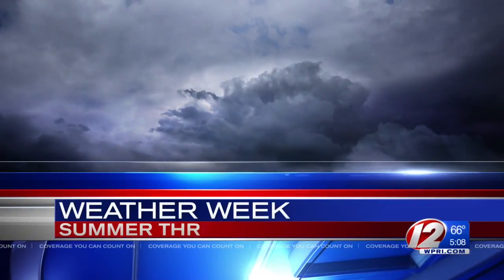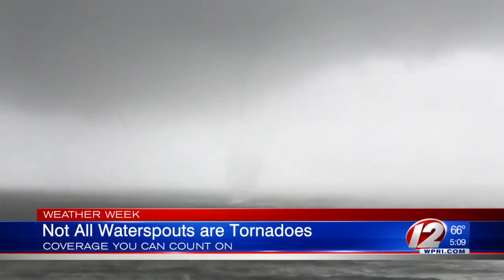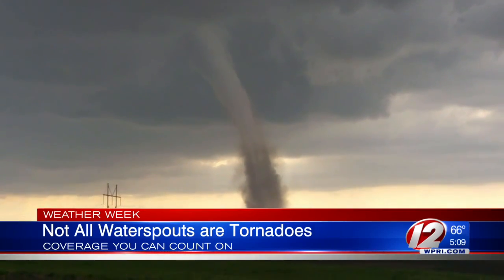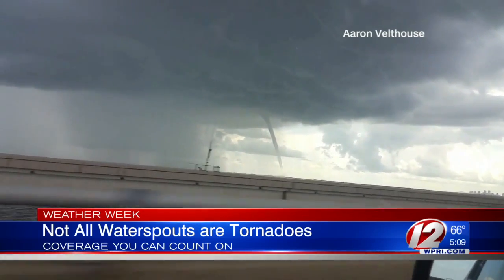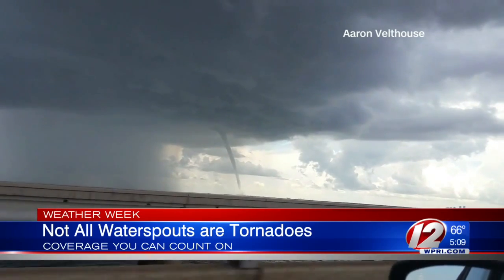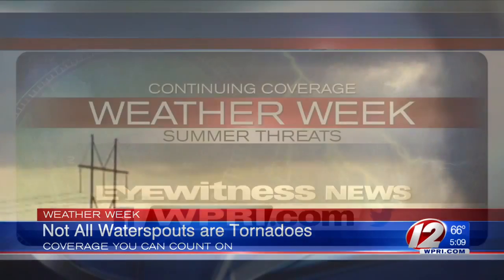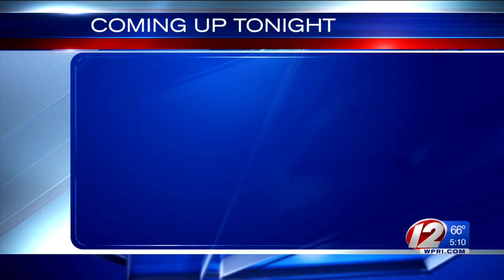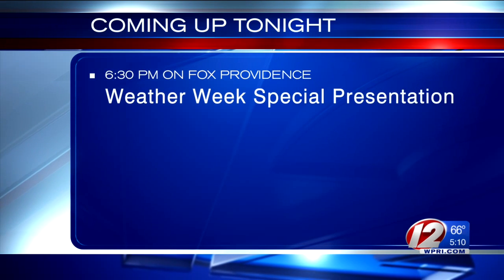Weather Week: Tornadoes vs. Water Spouts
Tornadoes that touch down on water are called water spouts. But not all water spouts are actually tornadoes.